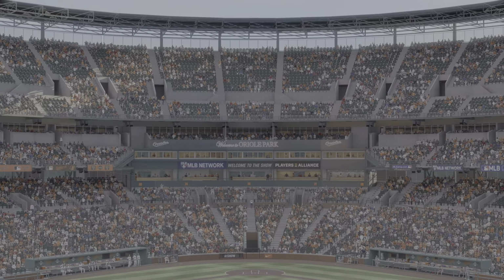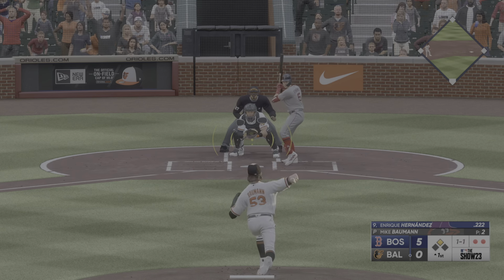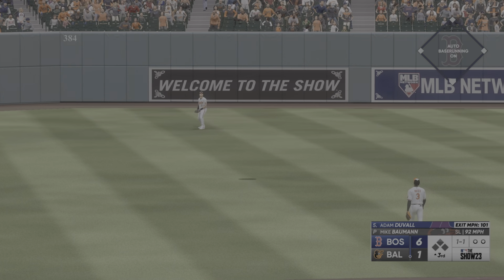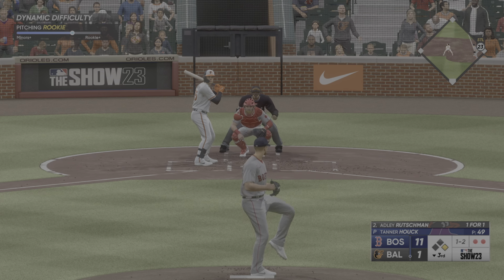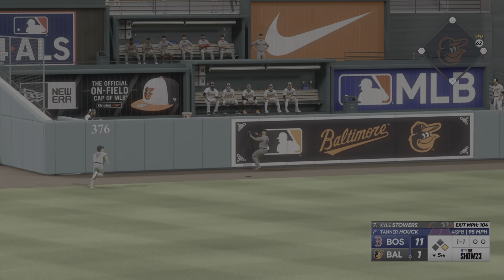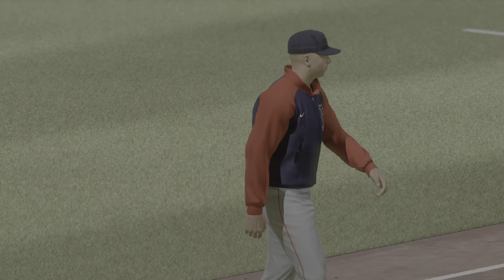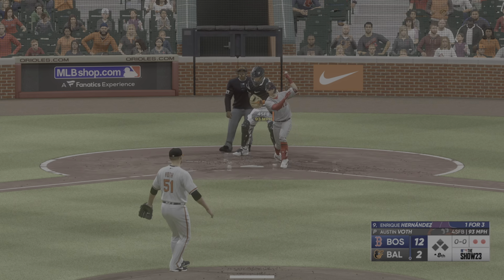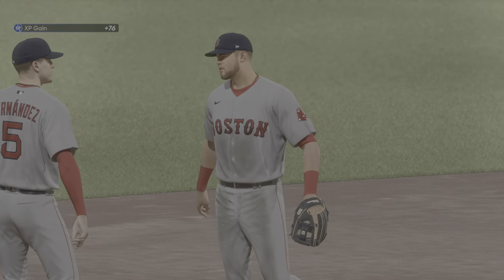MLB The Show 23 レッドソックスvsオリオールズ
結構、一方的になった